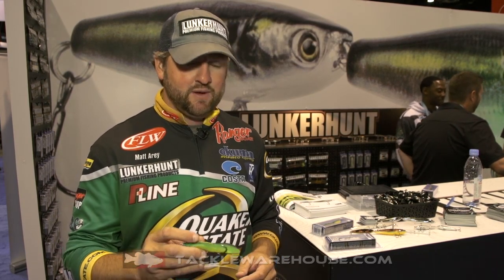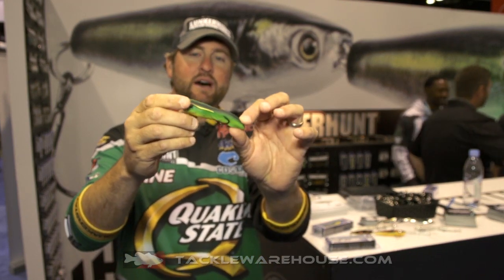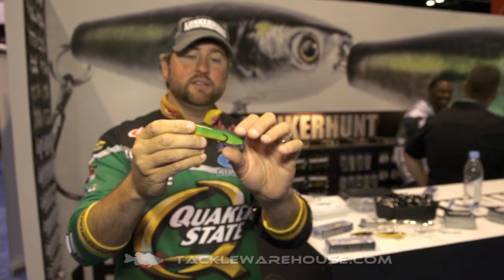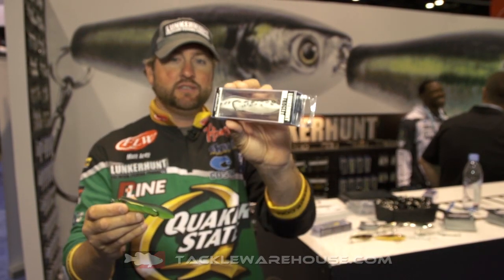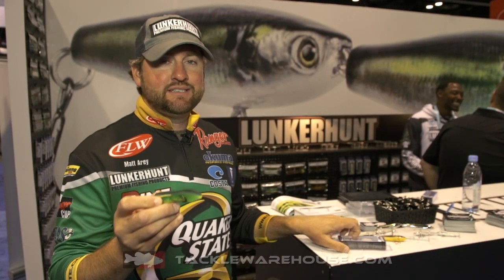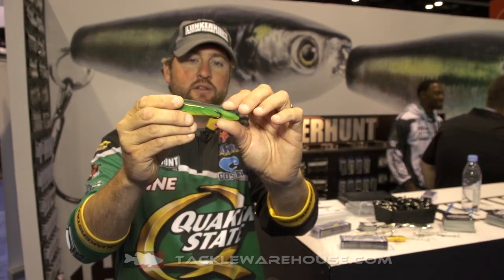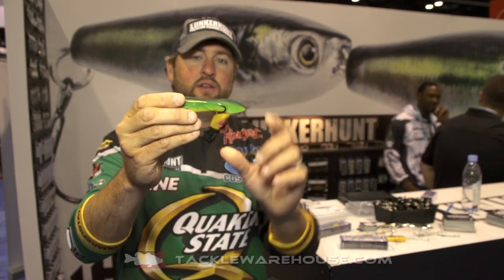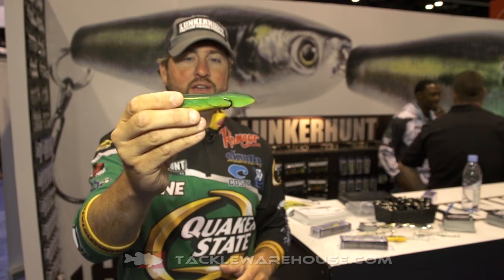Lunkerhunt Froglet Hollow Body Frog with FLW Pro Matt Arey | ICAST 2016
Tackle Warehouse discusses the new Lunkerhunt Froglet Hollow Body Frogs with FLW Pro Matt Arey at the 2016 ICAST Show in Orlando.